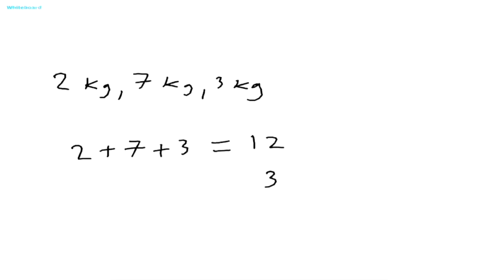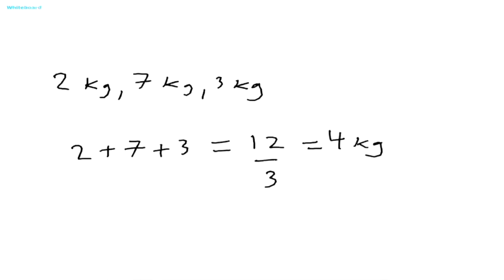How To Work Out An Average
This guide shows you How To Find The Average